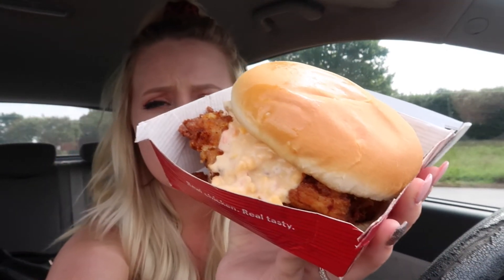NEW HONEY PEPPER PIMENTO CHICKEN SANDWICH || CHICK-FIL-A TEST ITEM 2020 || FIRST IMPRESSION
💛WELCOME BACK💛

Chick-fil- a came out with 3 NEW items on the menu today and my location came out with a new test item so im going to be trying the NEW Honey pepper pimento chicken sandwich and O M G is all im going to say! I hope you guys have a wonderful day & don’t forget to smile!☺️❤️

Favorite Youtubers: Bethany Mota, Alisha Marie, Adelaine Morin, Simplynessa15, Niki and Gabi, Eva Gutowski, Teala Dunn, Meredith Foster, Jess and Gabriel, The Ace Family, Aspyn and Parker, Aspyn Ovard